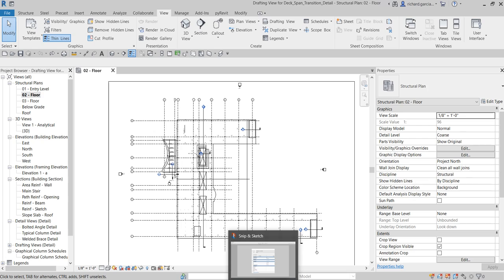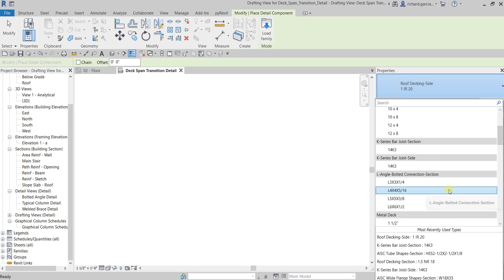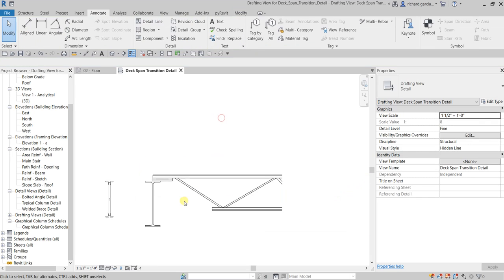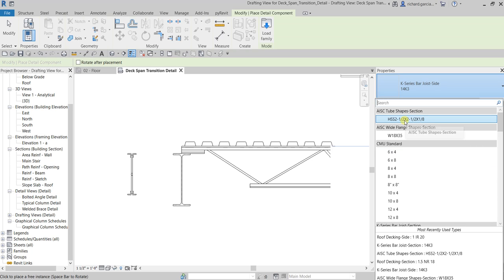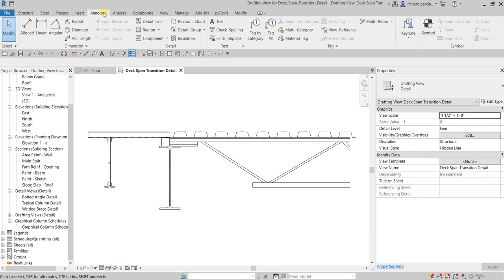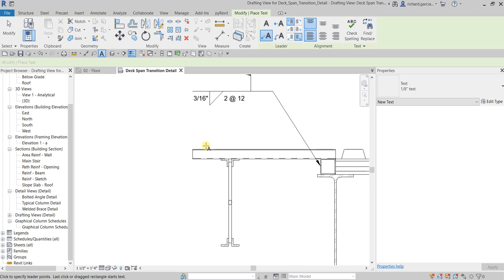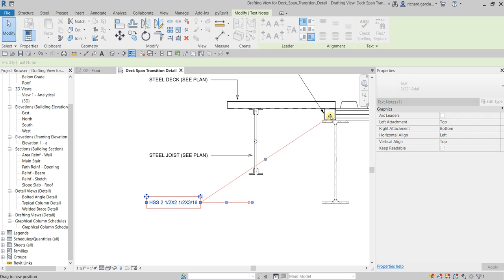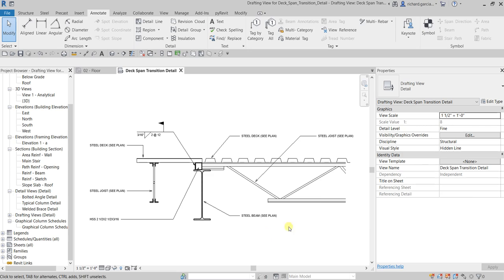REVIT STRUCTURE 2022 LESSON 46: CREATING DRAFTING VIEW